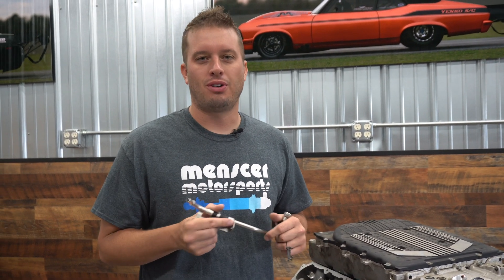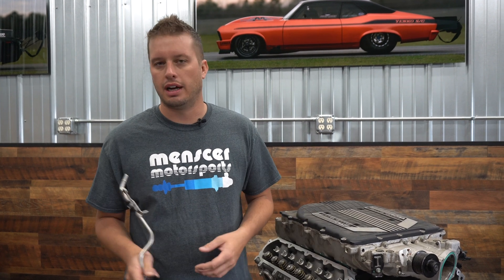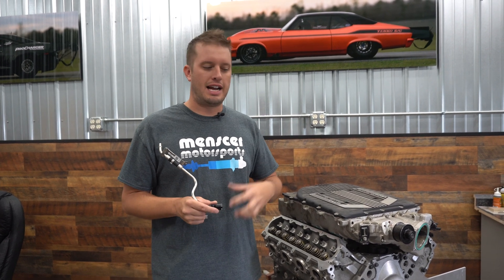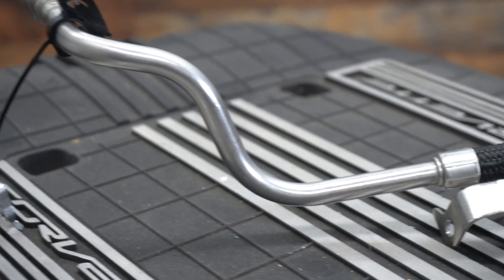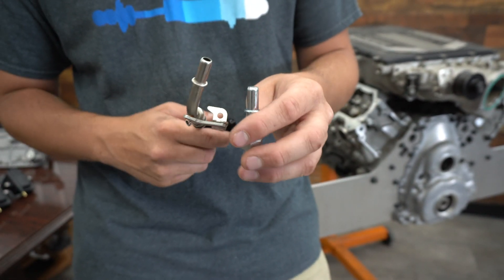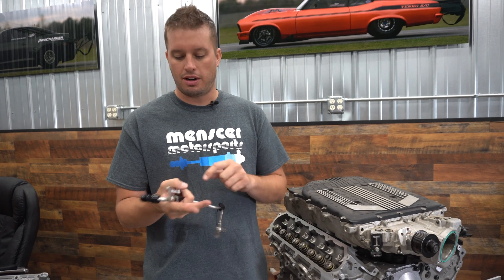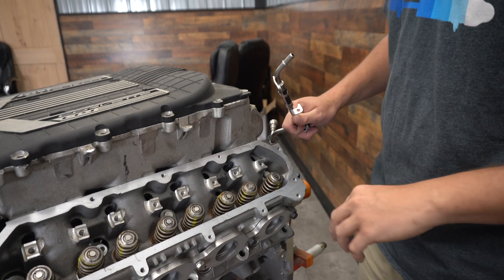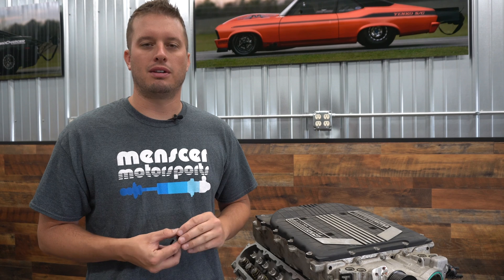Gen V LT Direct Injection Horsepower Secret: Tech Tip Tuesday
We created our 72 Nova race car to develop and learn about Gen V LT1 LT4 L83 and L86 engines. And we did just that.

In this video Doug shares some valuable info on fuel systems as it relates to line connections and feeding the High Pressure Direct Injection Pump.

Fittings as seen in the video!